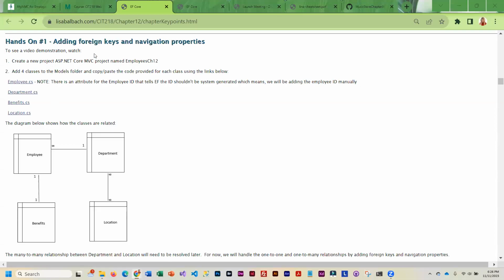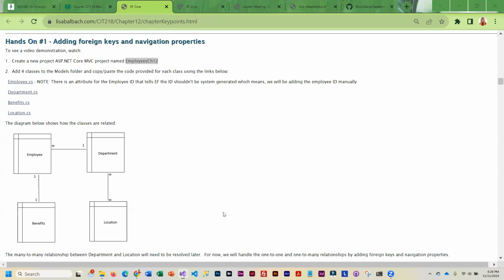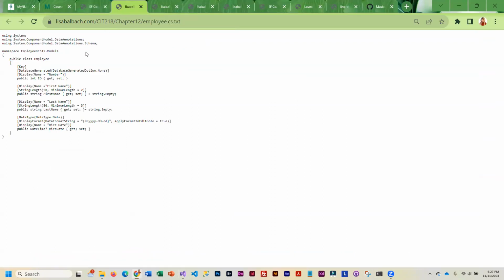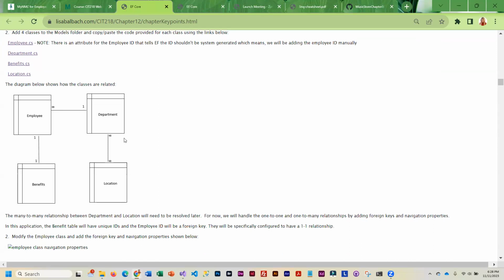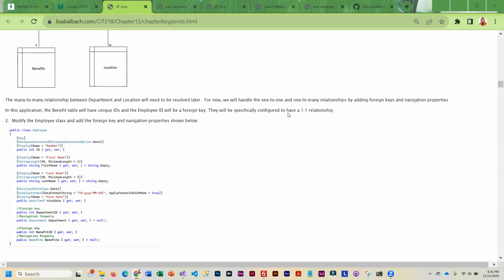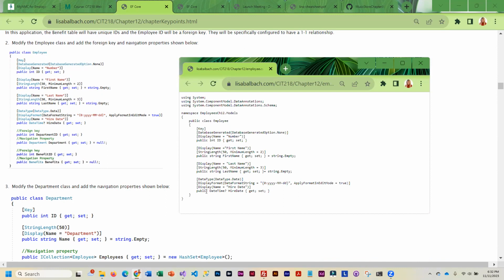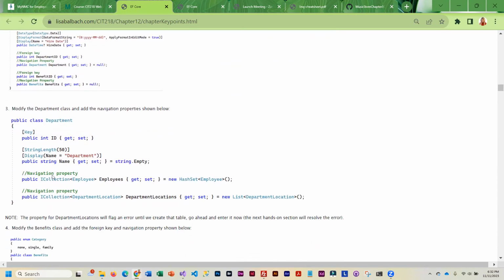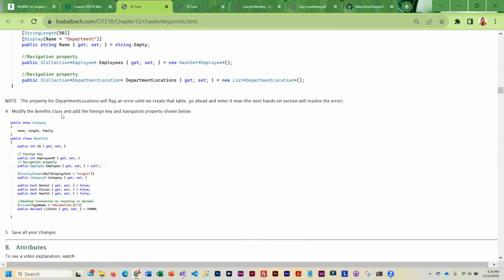EF Code First HO1 adding foreign keys and nav properties